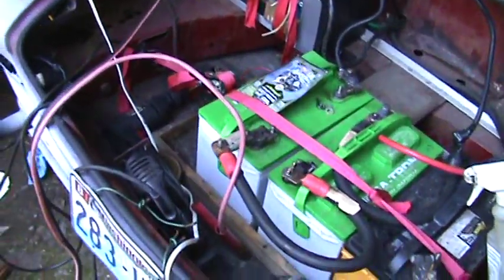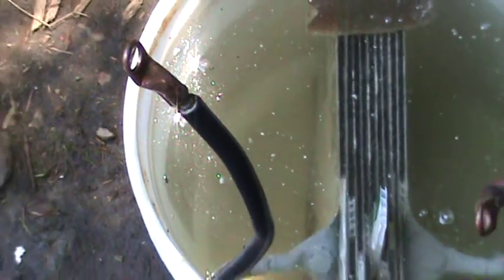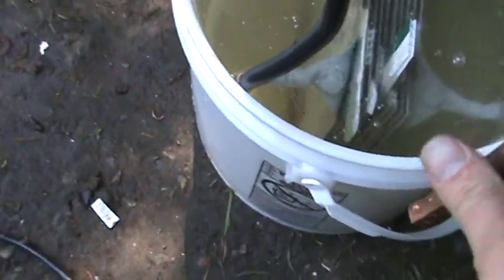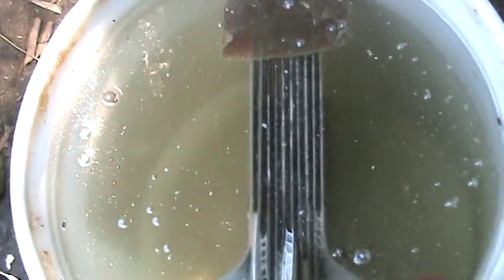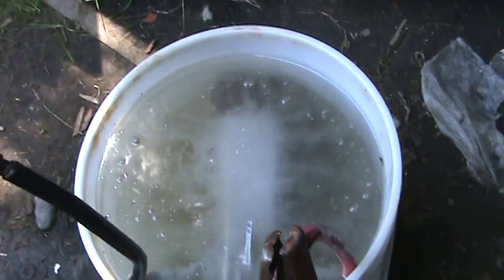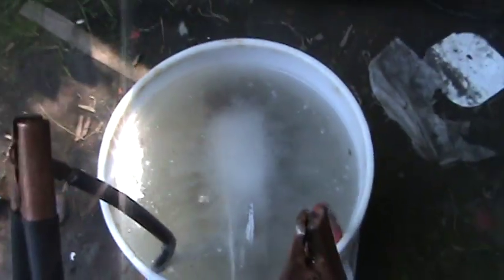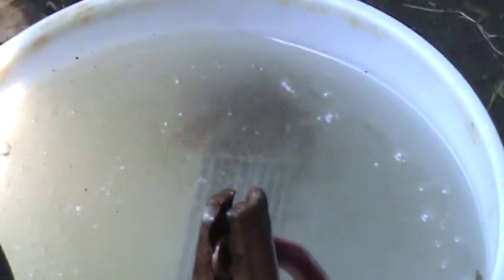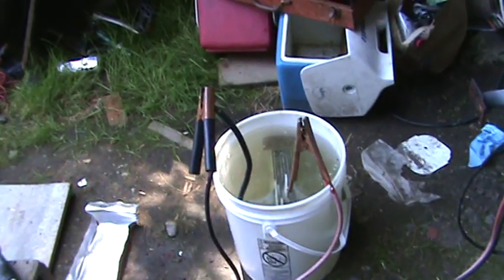HHO Generator ~8L/min, Glass-resin Stucture, Mg electrolyte, 304 Steel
I am making a welding and glass blowing rig that will use hho and a shielding gas. This is my first succesful test video of a large volume hho reactor that I have diy'd. The output at 48 volts seems to be around the expected max, 8 liters per minute. I will also attempt to get this output at 12 volts by using about a 10% mass solution of electrolyte. I believe the optimal solution is to run 200 vdc and a very thin electrolyte, with a capacitive dropper circuit (diode cap 50V, 20A). Will be posting test videos of each...happy experimenting!!